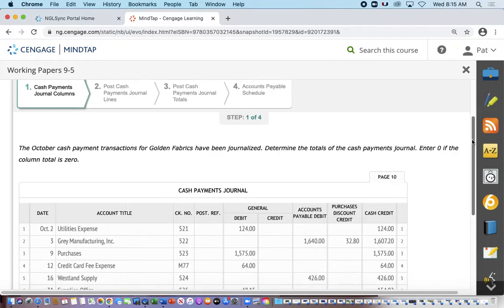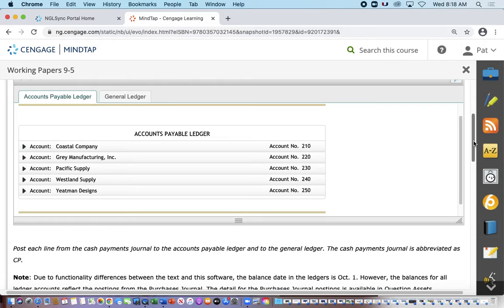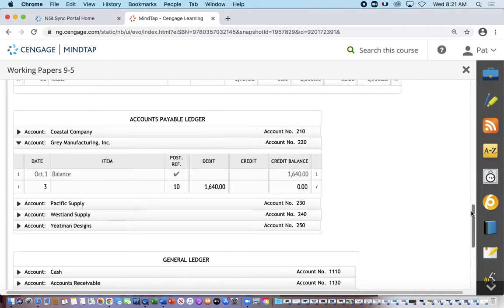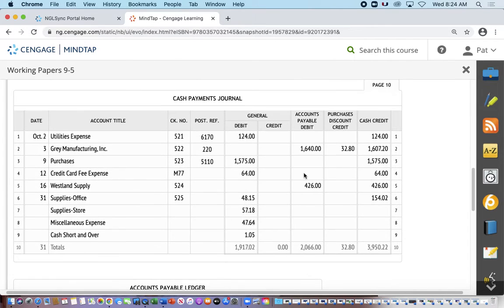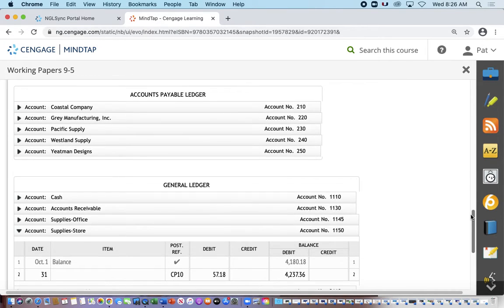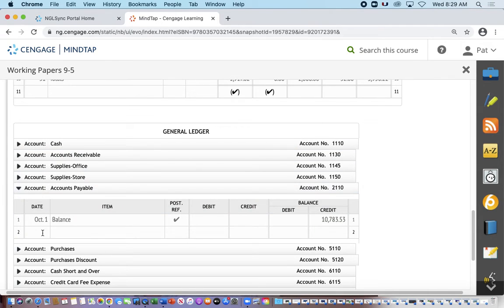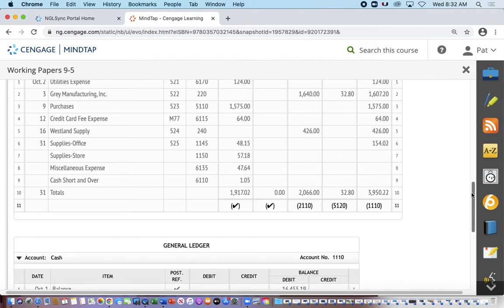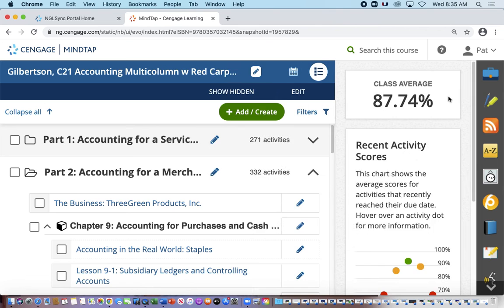9 5 Work Together